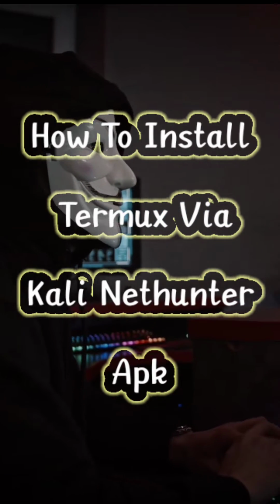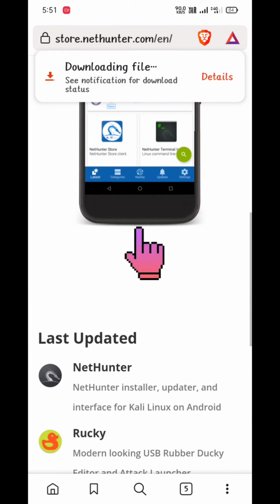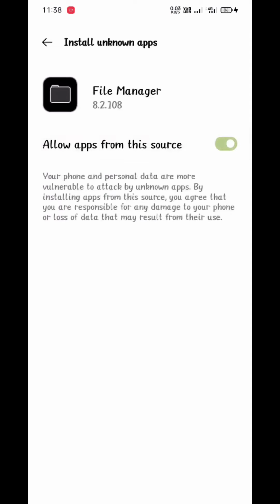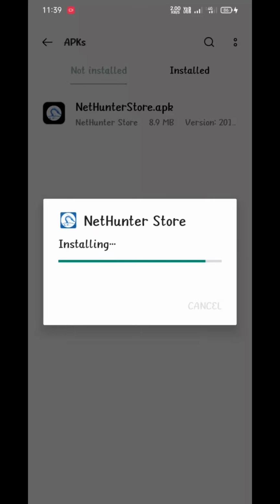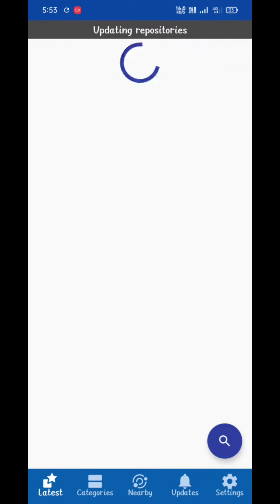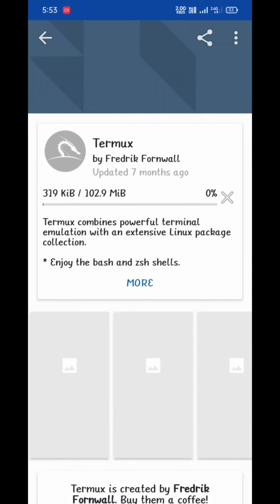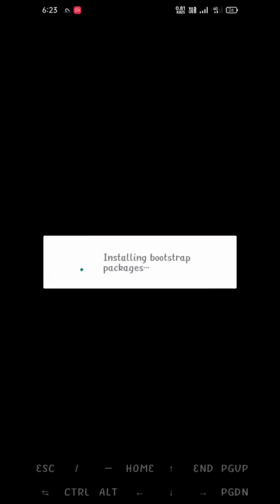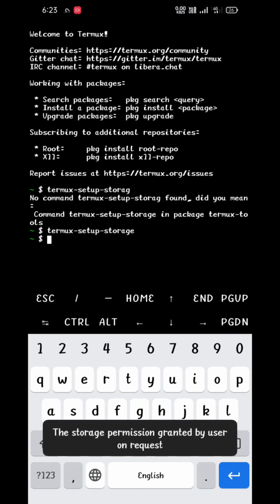How to Install Termux | ❌ to Outdated Termux on Playstore | Step By Step